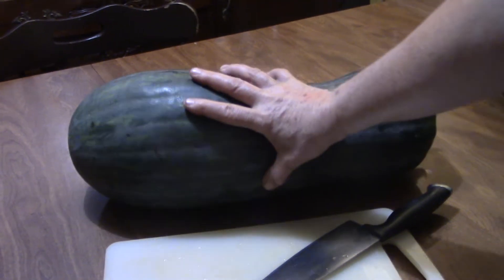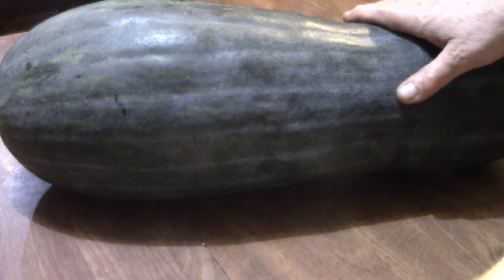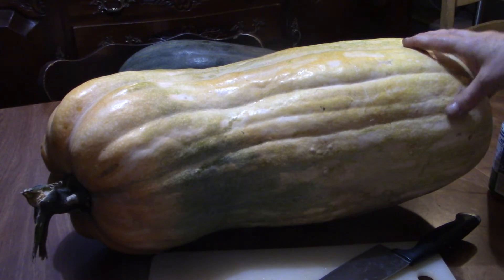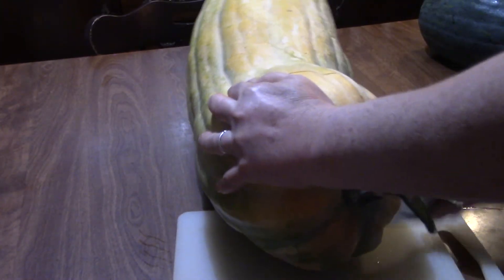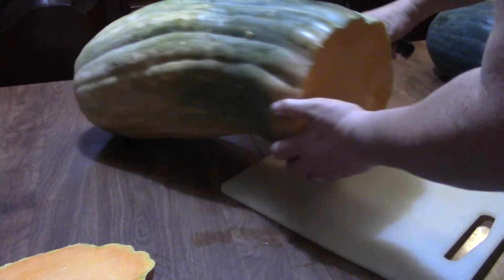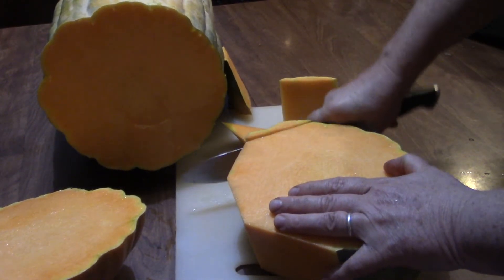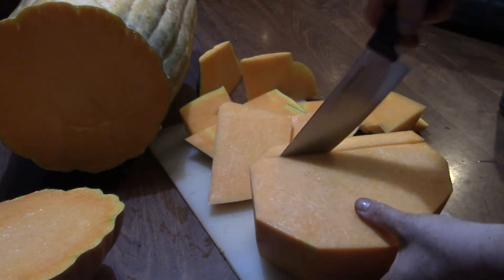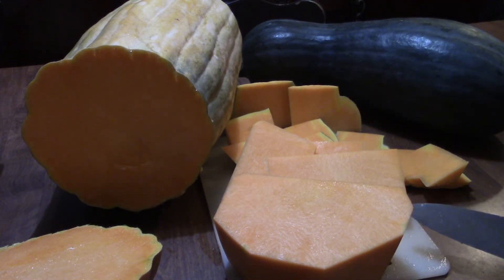Cutting Open a 30 POUND Lunga Di Napoli Squash